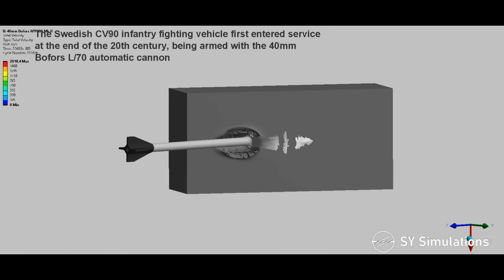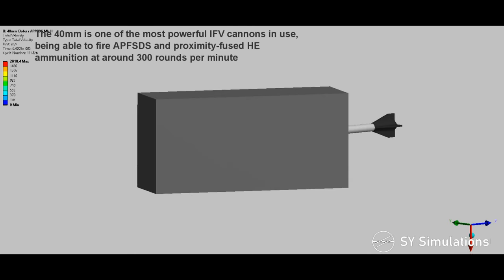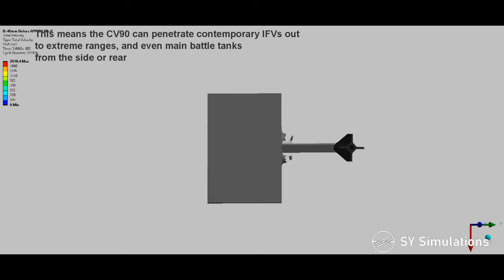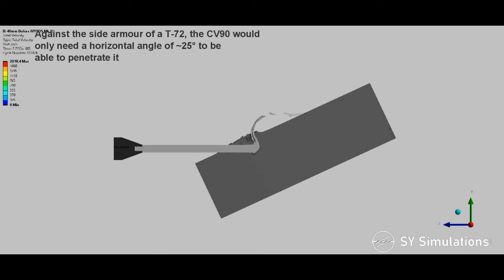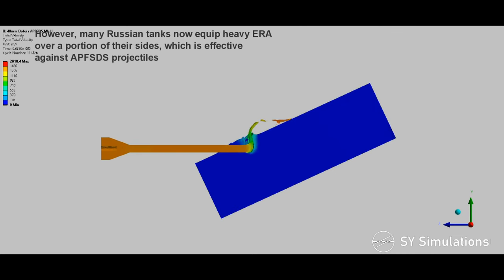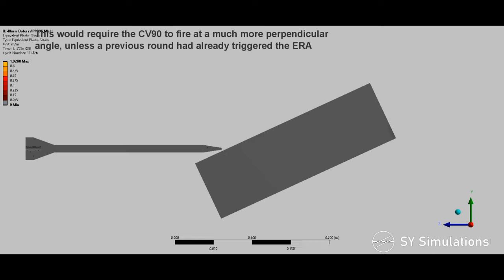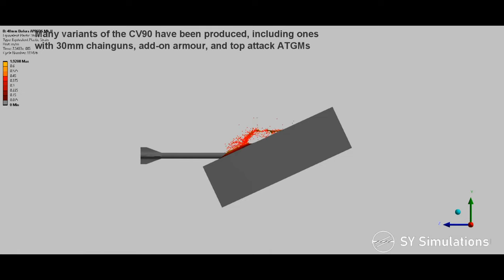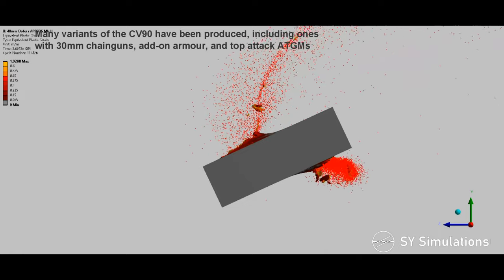CV90 vs T-72 | Swedish 40mm APFSDS vs Main Battle Tank | Armour Penetration Simulation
The Swedish CV9040 infantry fighting vehicle features the 40mm Bofors L/70 automatic cannon, capable of firing APFSDS projectiles. The simulation presents one of these projectiles impacting the side armour of a T-72 (without ERA), at 65° -as if the T-72 was angled at 25° from head-on, at ~200m.

The T-72's side armour has been modelled with a hardness of 300BHN and it should be noted that many modernised variants have heavy ERA on ths side, which is effective against APFSDS projectiles. However, as the CV90 fires 5 rounds per second, there's a good chance that at close range, a previous shot could trigger the ERA, clearing the path for a subsequent one.

The Armour-Piercing Fin-Stabilised Discarding-Sabot projectile's design has been approximated based on information and images available online, with it being modelled as a 10x203mm Tungsten Alloy (WHA) penetrator with a muzzle velocity of 1500m/s. Dimensions were approximated from this image